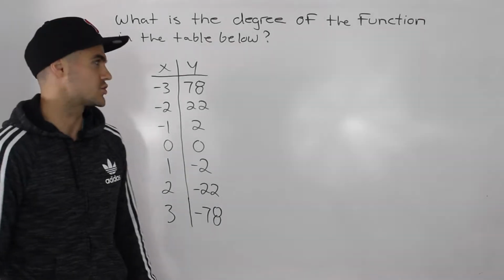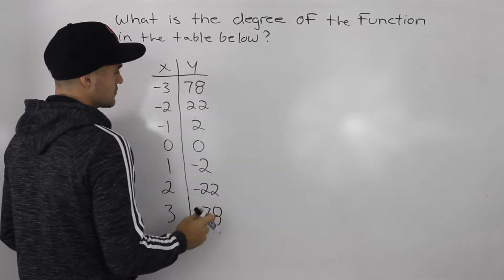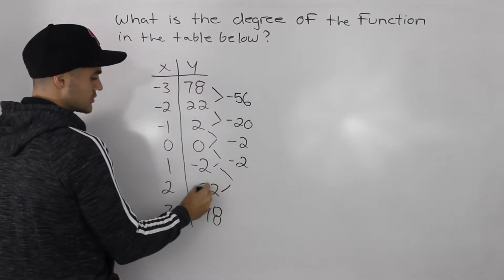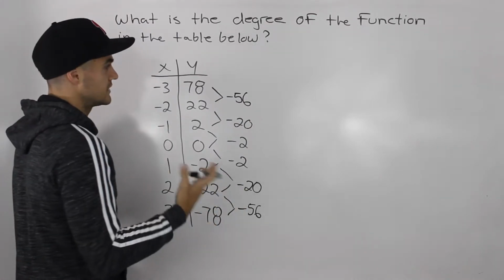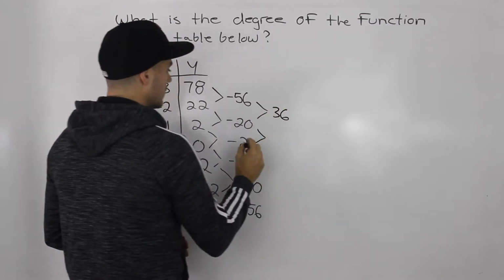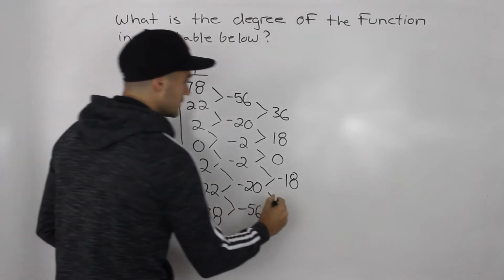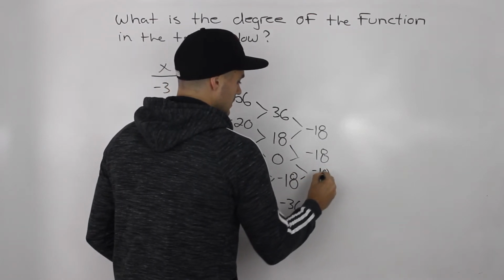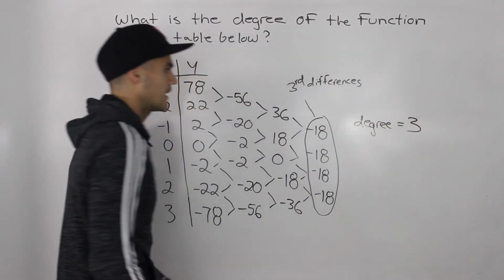MHF4U (Unit 3, Test 2, Communication Section, Question 1) - find degree from table of values